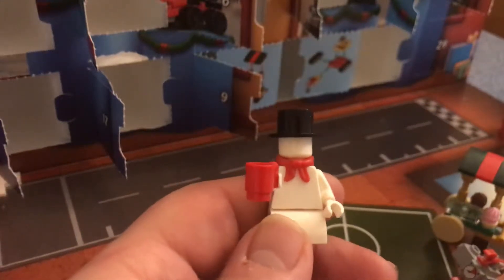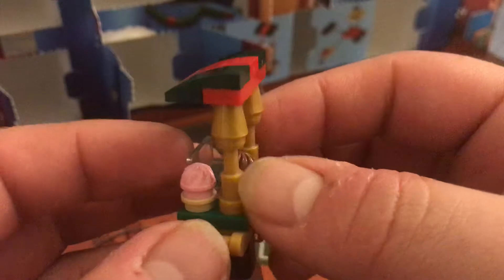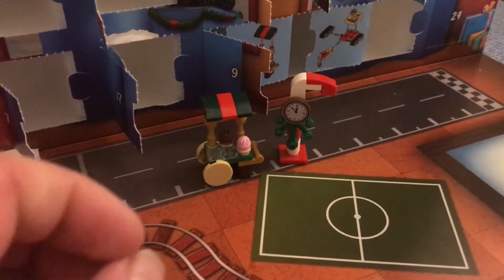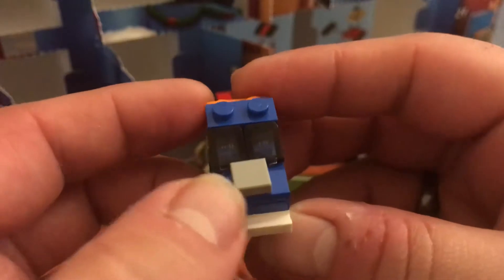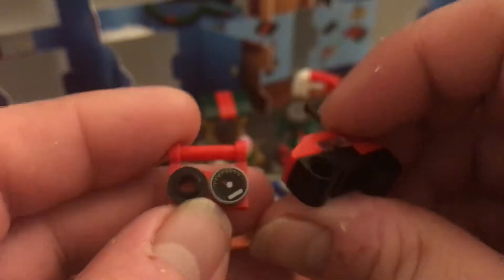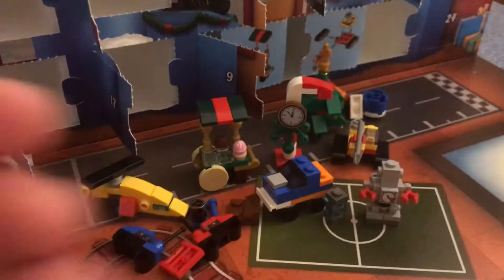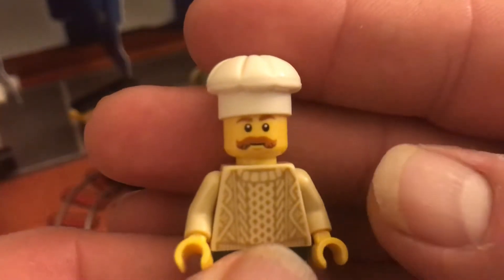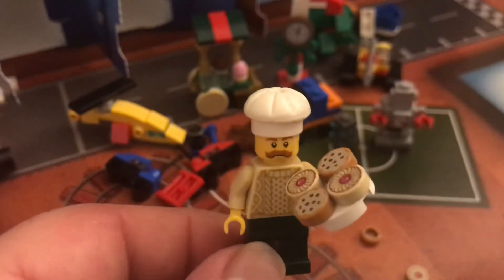Return of Lego city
Catching up with the advents